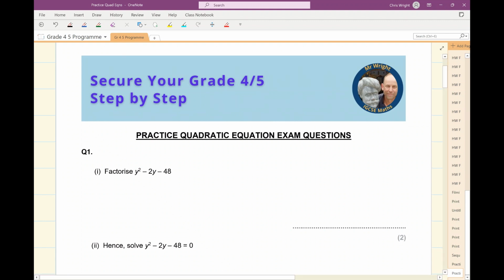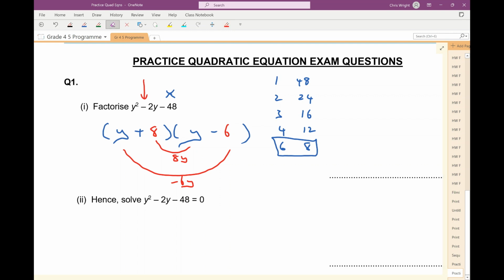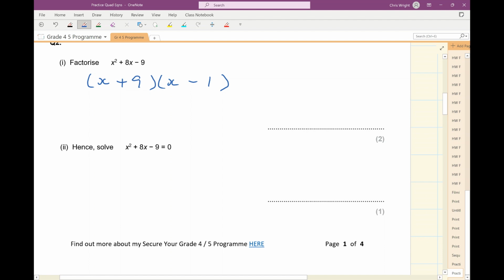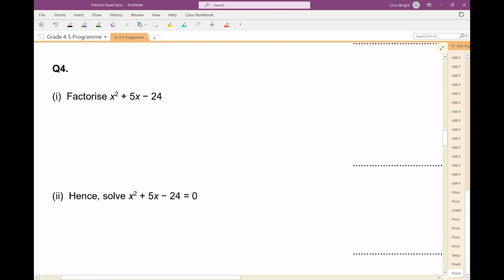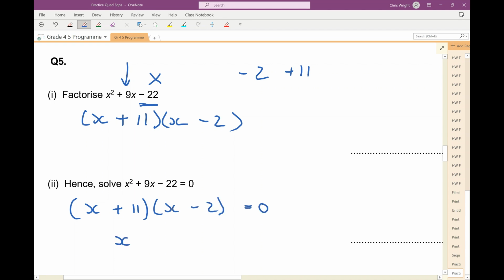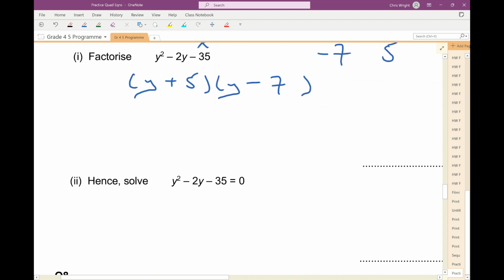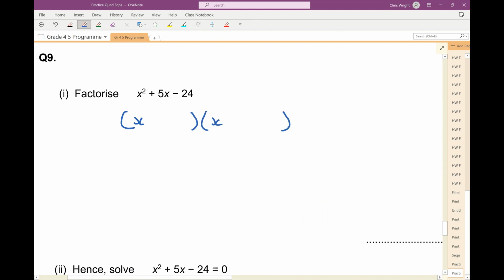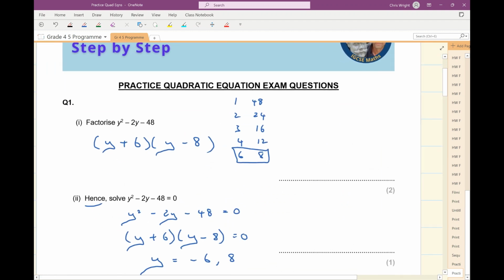Practice Smashing Quadratic Equations – Secure Grade 4/5 | IGCSE & GCSE Maths